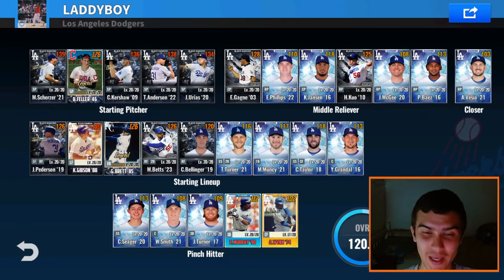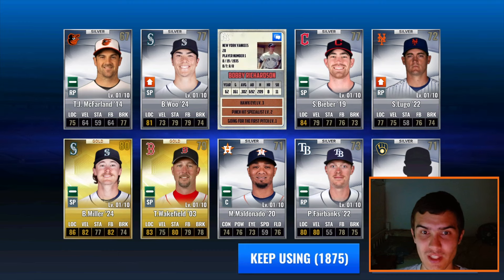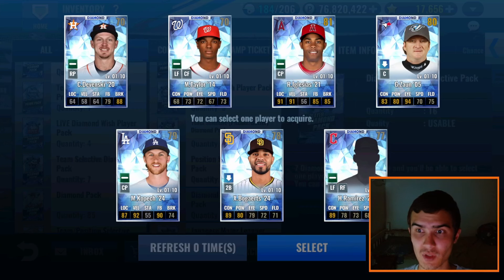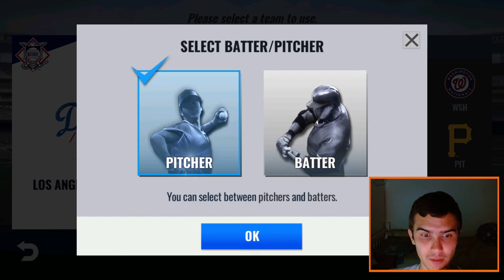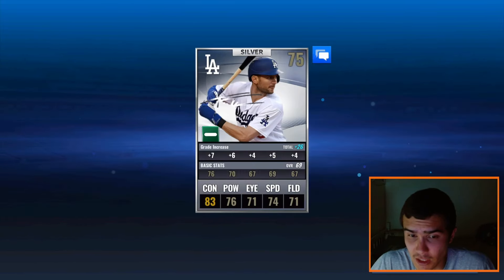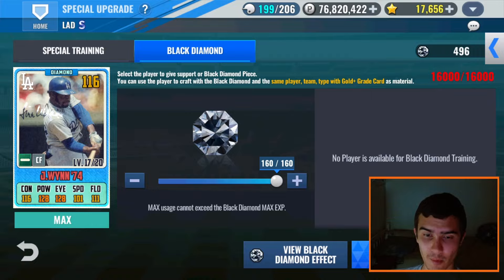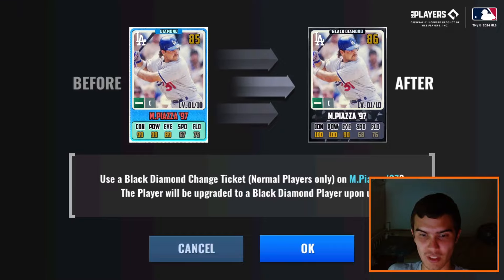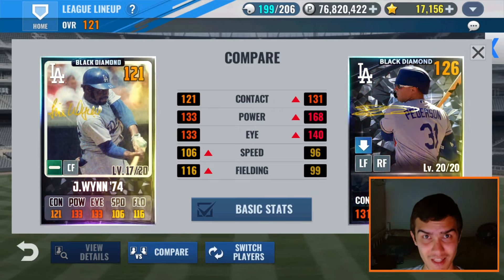MLB 9 Innings 24 - THIS CARD SAVED THE VIDEO!!!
John 3:16-18
For God so loved the world that He gave His only begotten Son, that whoever believes in Him should not perish but have everlasting life. For God did not send His Son into the world to condemn the world, but that the world through Him might be saved. He who believes in Him is not condemned; but he who does not believe is condemned already, because he has not believed in the name of the only begotten Son of God.

If you love baseball or MLB 9 Innings, don't forget to check out other 9 innings YouTubers! Links to their channels are below! FEEL THE HEAT

Come hang out with the community in my MLB 9 Innings Discord Server!